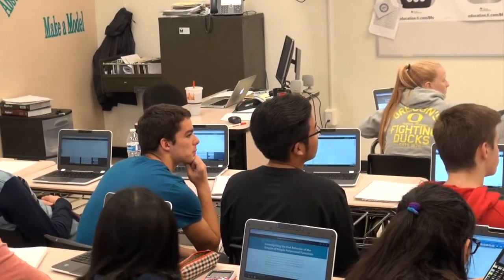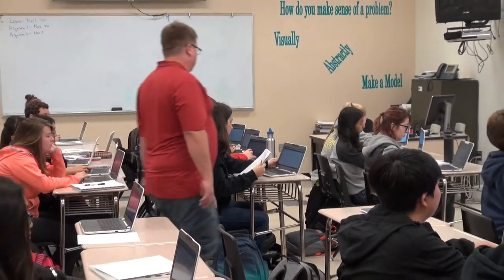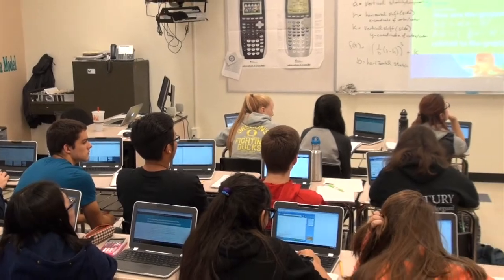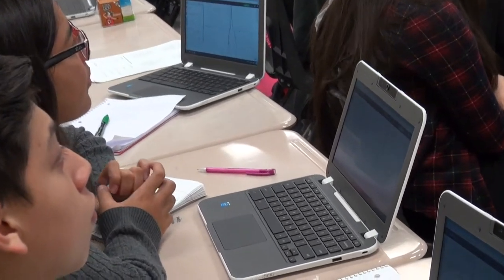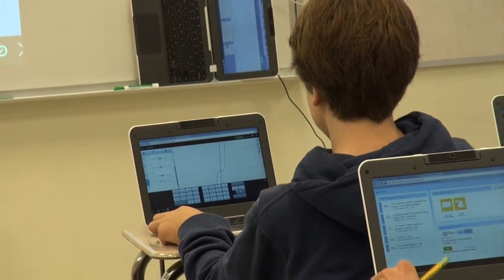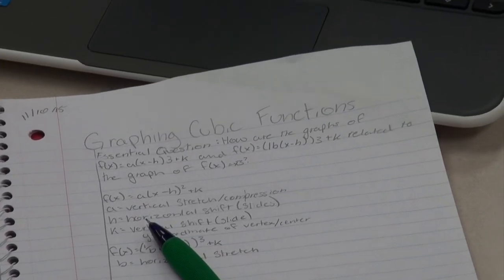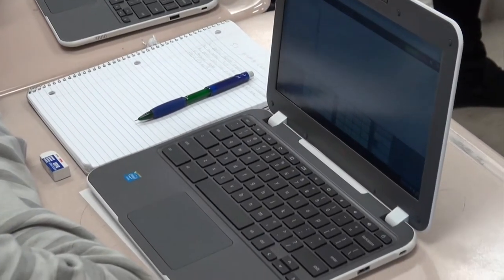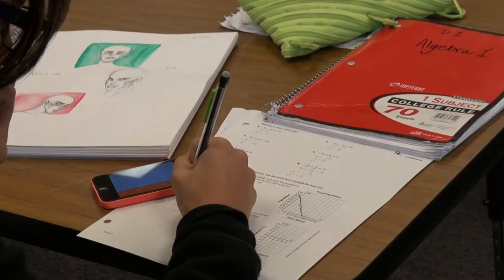Hillsboro School District High School Math: Blended Learning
Take a look at the new high school math adoption (HMH AGA) in action and hear from some of the teachers about their experiences this year.